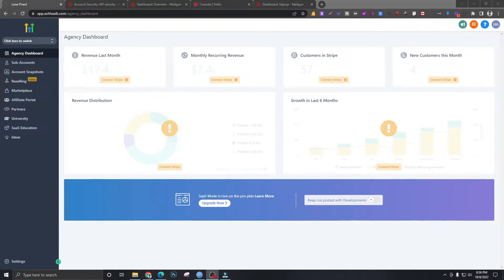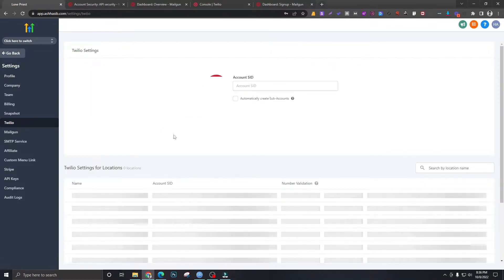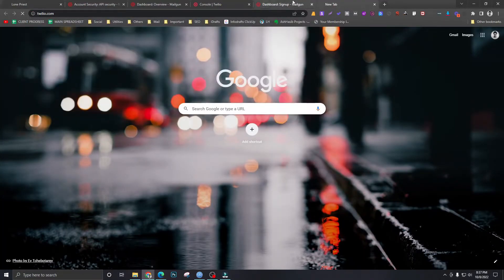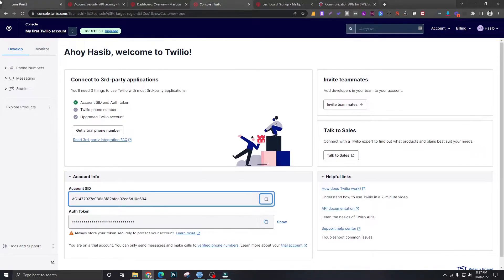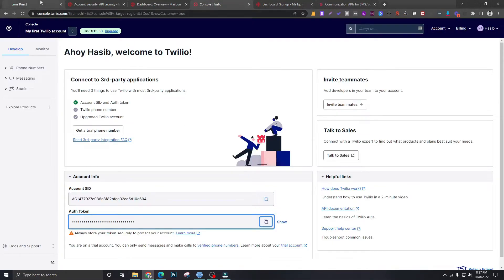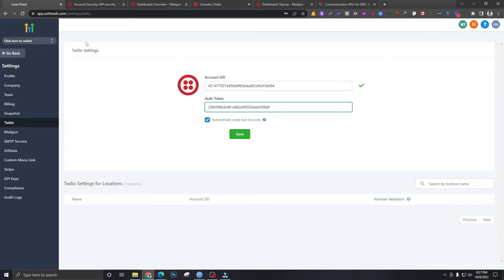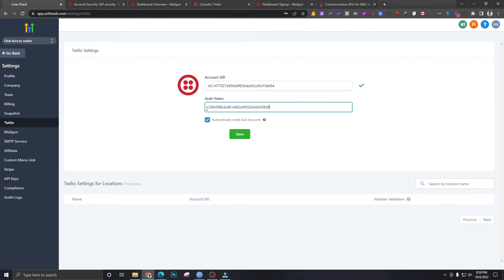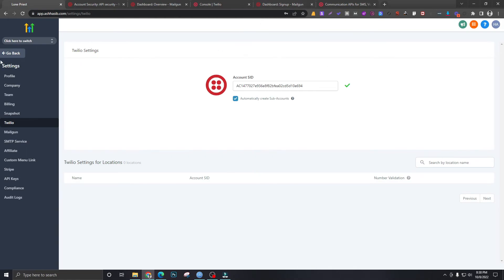GoHighLevel Tutorial For Beginners - 4. How To Connect Your Twilio Account to HighLevel Account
FOR
✅ Weekly Coaching
✅ Members-only Discounts

In this video, you’re going to learn how to connect your Twilio account to the GoHighLevel Agency account.

With that being said, here’s what I’m going to cover in this video.
- Setup Twilio
- Pay-as-you-go subscription
- Connect with GoHighLevel